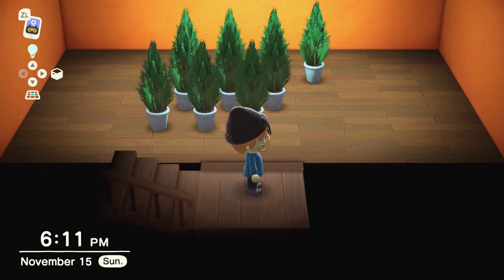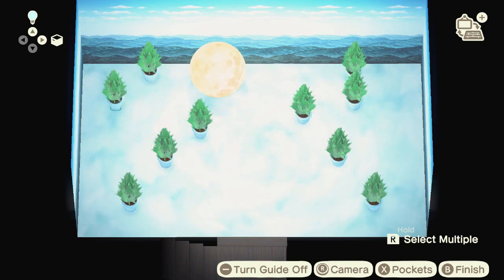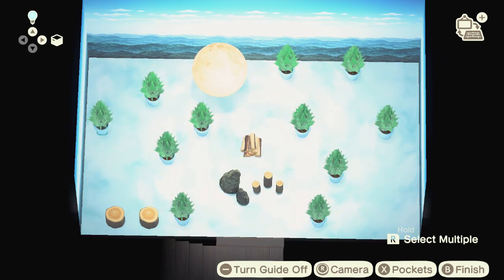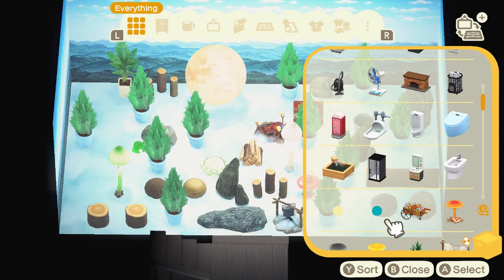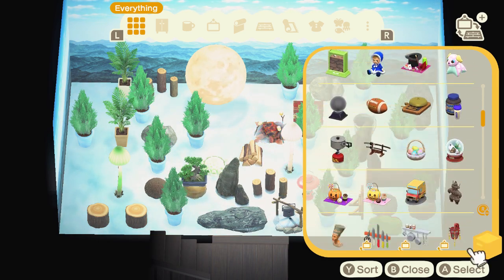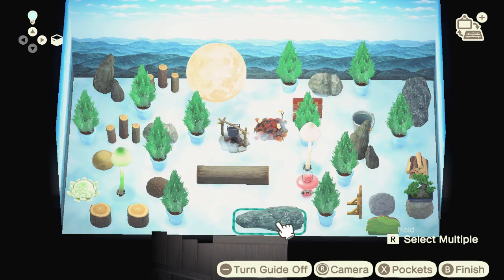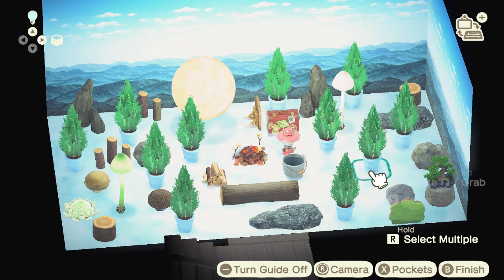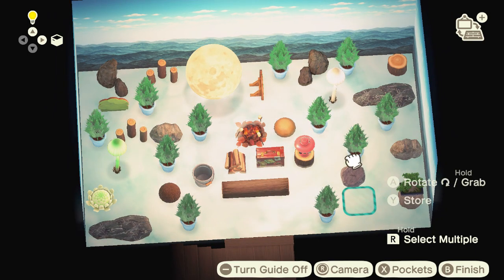A Room with a View! | Animal Crossing : New Horizons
I had a different video idea for this week, but creativity struck me :) i have bunch of out doorsy stuff from tearing down my island to revamp it. but here is a beautiful room with  a mountain view! i hope you enjoy it and feel free to use ideas for yourself :) Leave me some room themes as a suggestion in the comments too! So... Sit back, relax, and grab a snack ! We are gonna have a field day! Show love! Lets have a good day!
Dream Address :
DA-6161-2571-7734